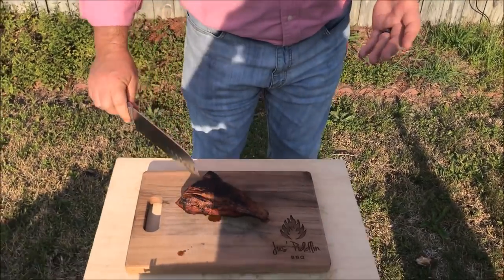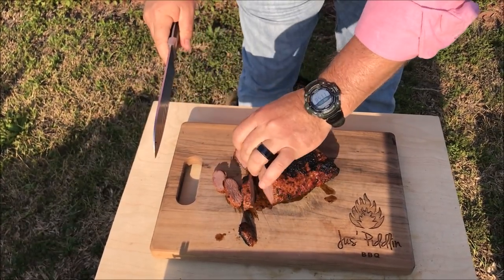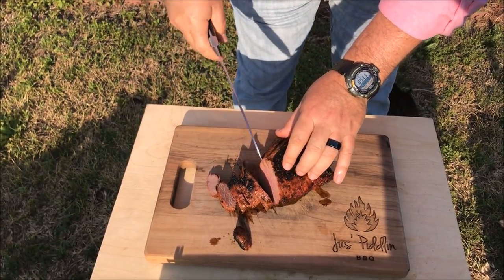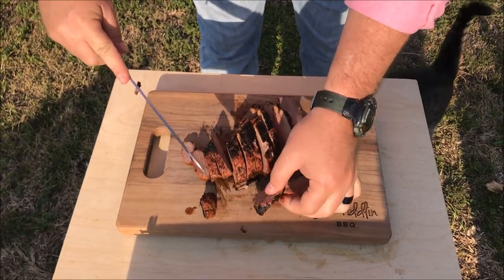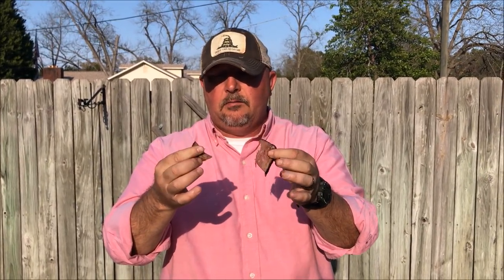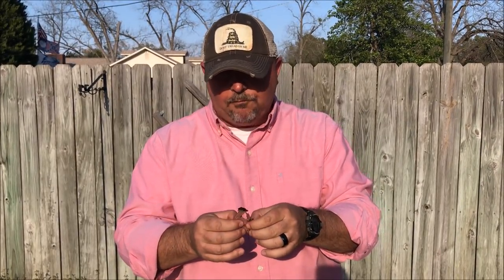Reverse Sear Tri-Tip on the Grilla Silverbac and Watchman Stove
Equipment:

Pellet Smoker:
Grilla Grills Silverbac

Pellets:
Grilla Grills wood pellets